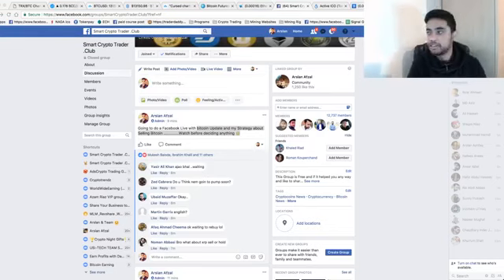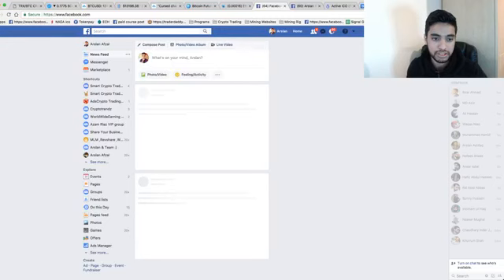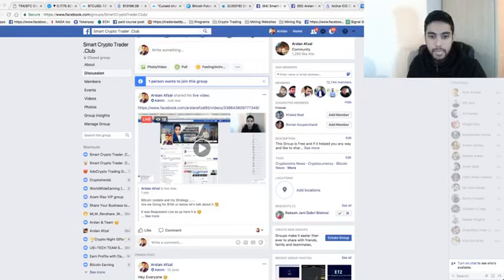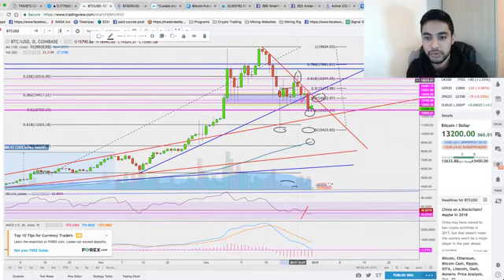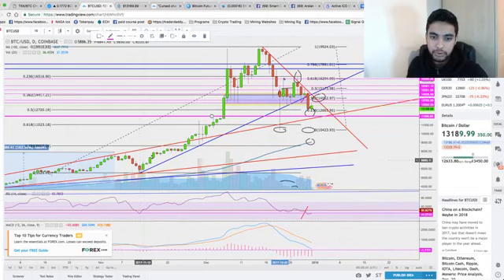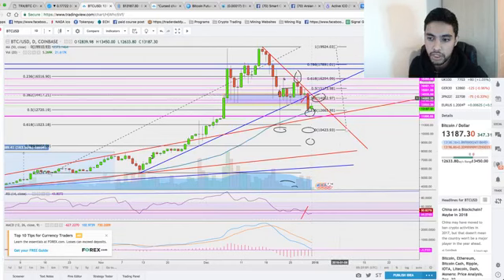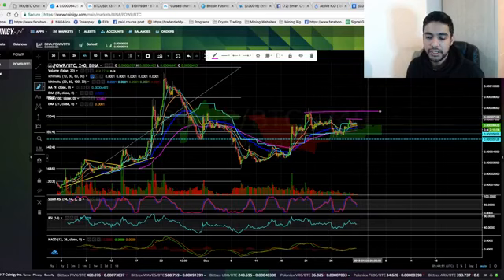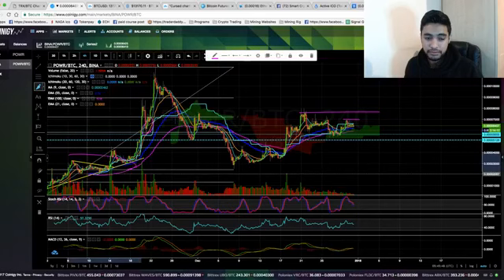Bitcoin Update and My Selling Strategy - Are we Going for $10k or below let's talk about it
Crypto Trading Tips and News Daily - Bitcoin Update and my Strategy Are we Going for $10k or below let's talk about it

Hi Everyone ,

In this video i Shared About Bitcoin and few other alts Technical Analysis and next possible moves Strategy of my selling bitcoin and rebuying :)

*Please do your own research before taking any action from predication mentioned in the video :)

Good Luck ✌